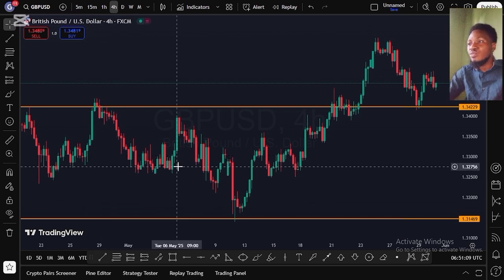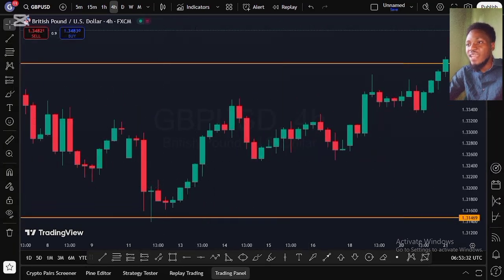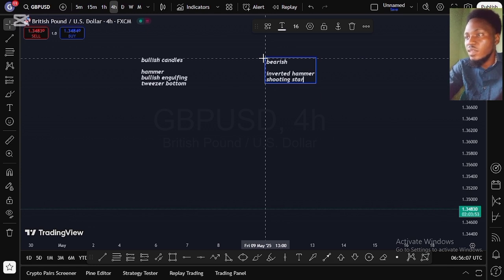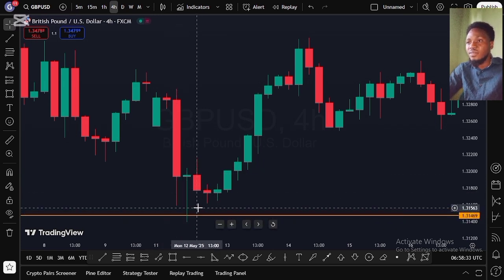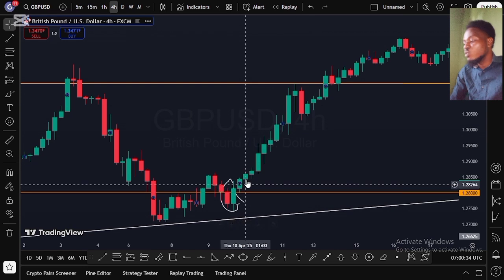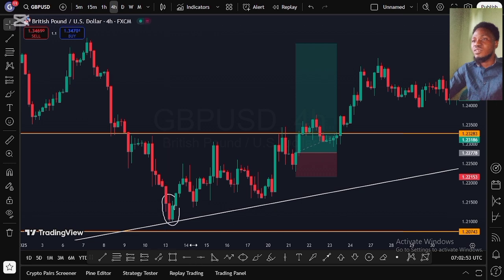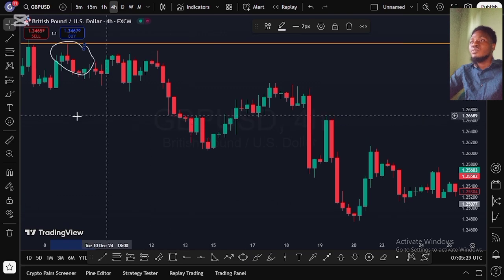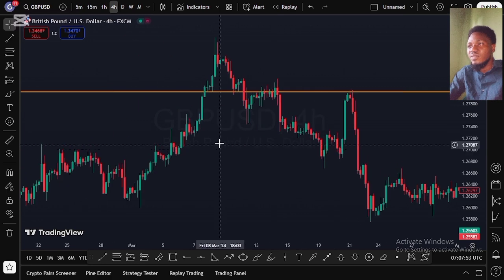"Reversal Candles That Make You Money | Best Forex Entry Signals"(trade like a pro)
Are you tired of entering too late or missing market reversals? In this video, I’ll show you exactly how to trade reversal candles to catch major turning points in the market — whether you trade Forex, stocks, crypto, or indices.

🔥 You'll learn:

What reversal candles are and how to spot them

The key candle patterns that signal trend reversals

How to combine reversal candles with strong zones for better entries

51.